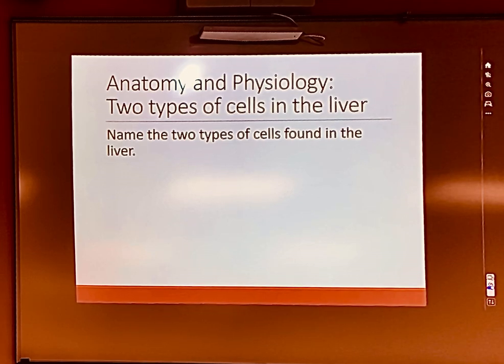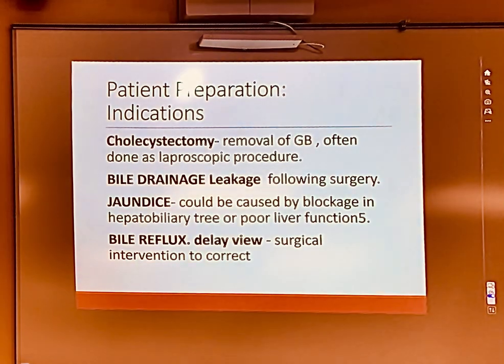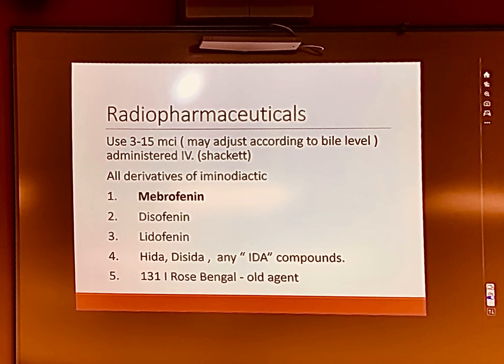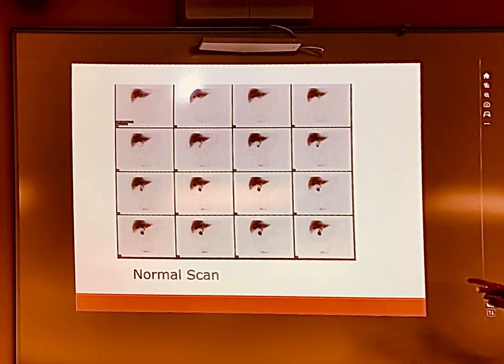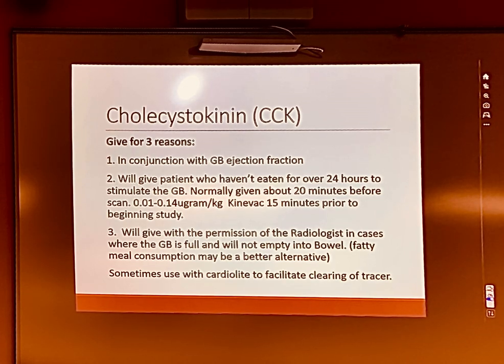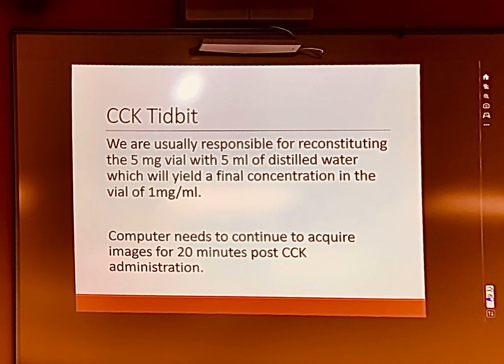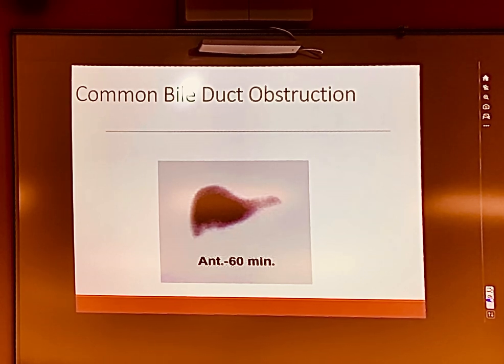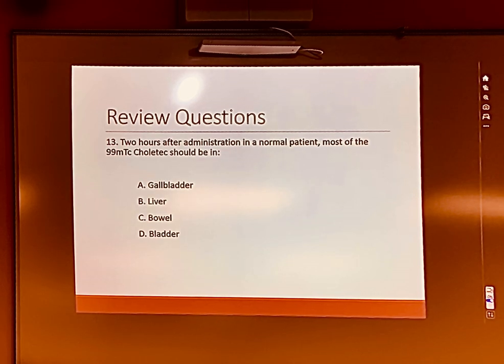HepatoBiliary NMT 116